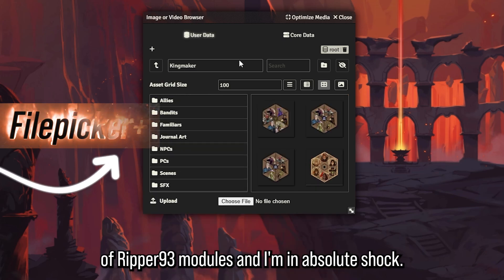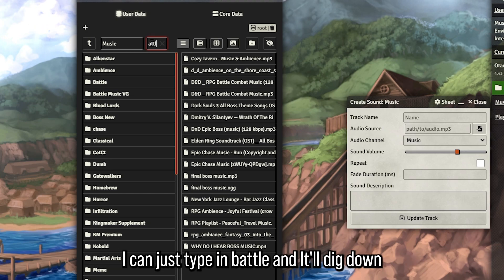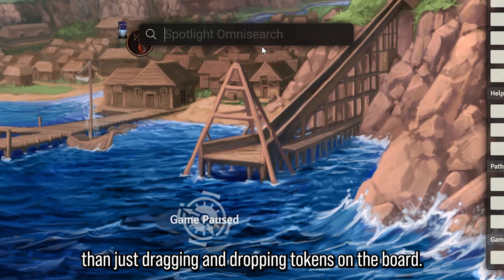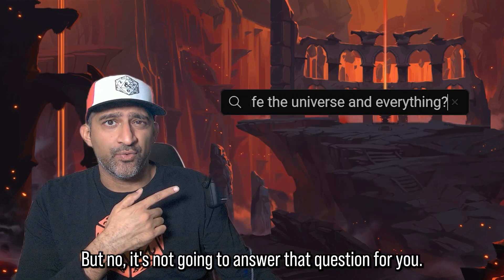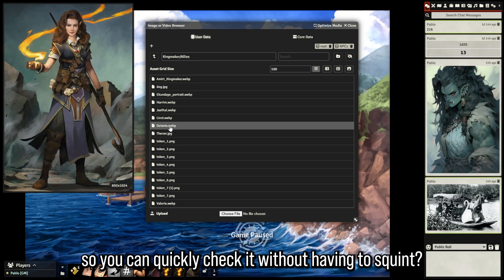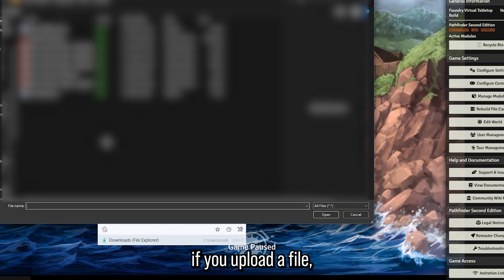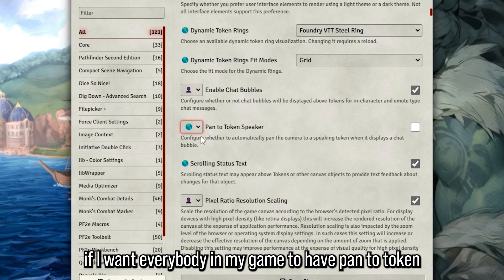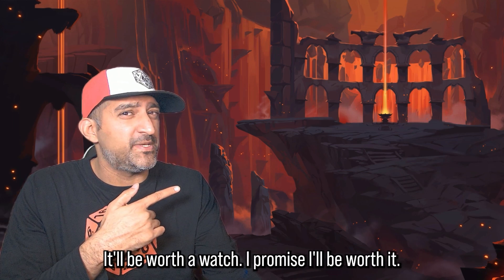7 TheRipper93 Modules to SUPERCHARGE Your Settings!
These are 7 TheRipper93 Modules that I feel allow you to become a better Foundry user overall and will optimize the way you will use Foundry VTT!

Timestamps:
0:00 Intro
0:43 Dig Down - Advanced Search (Free).
1:49 Spotlight Omnisearch (Free)
3:23 Filepicker+ (Premium)
4:33 Check Out TheRipper93! (Sponsor)
4:55 Media Optimizer (Premium)
6:00 Image Context (Premium)
6:34 Settings Client to World (Free)
7:08 Recycle Bin (Premium)
7:44 Outro